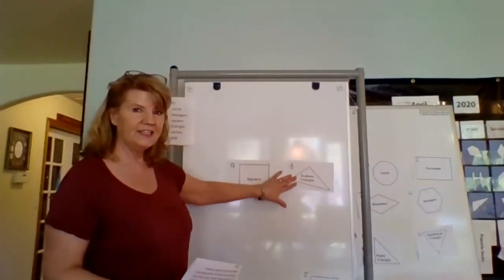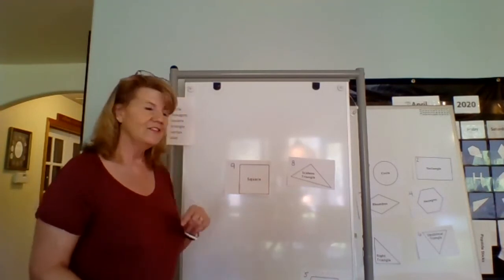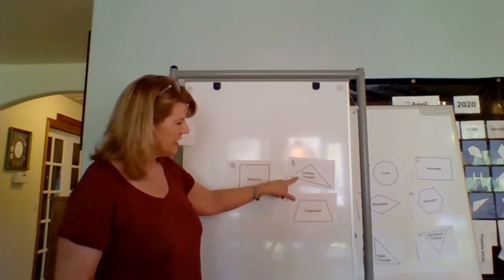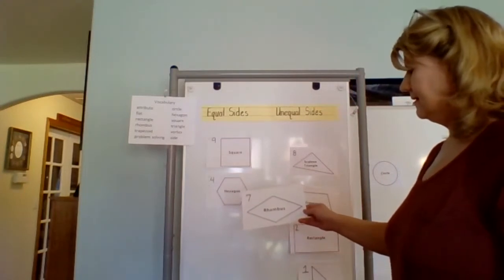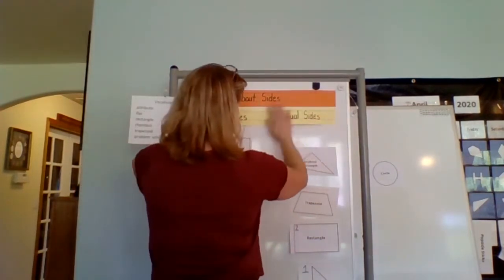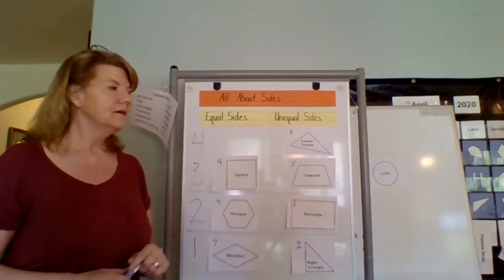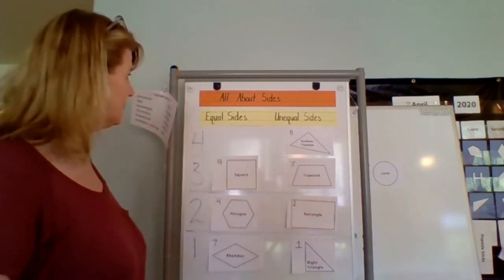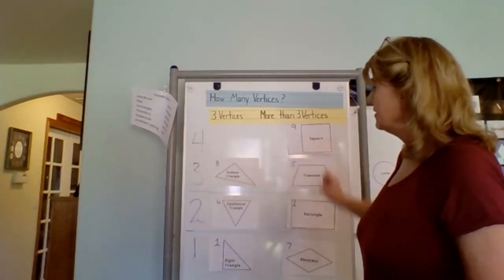Shape Sorting Graphing U5 M4 S2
Creating a graph using shape attributes